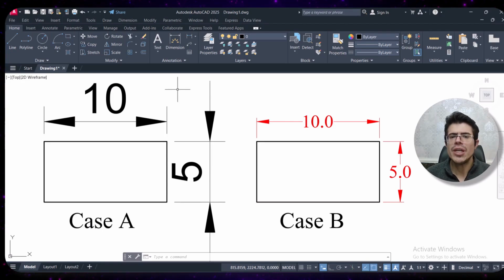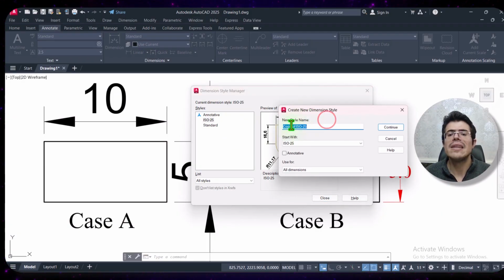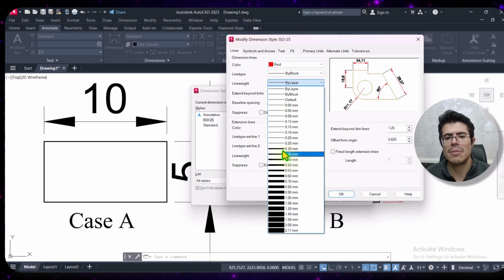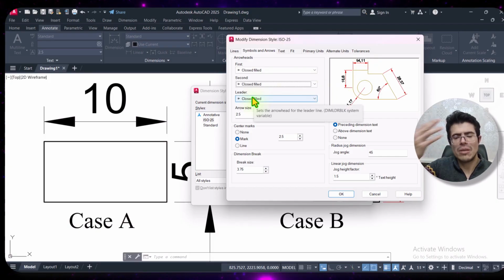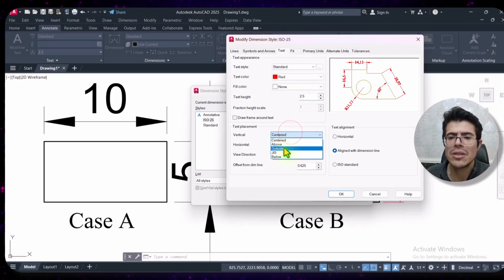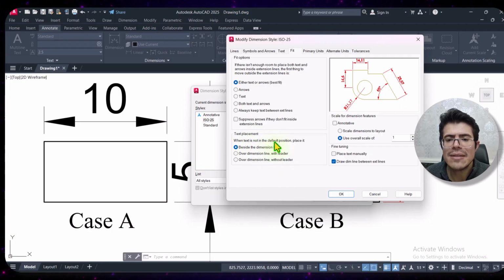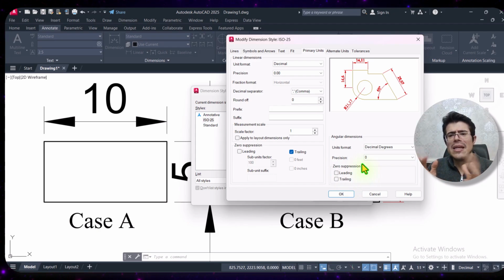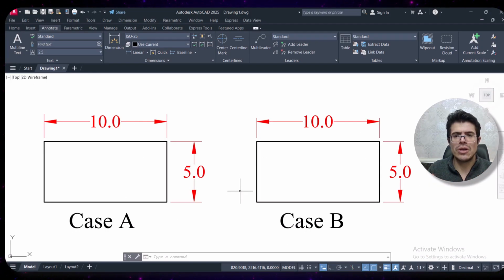AutoCAD 2025 Tutorial for Beginners (E35) | DIMSTYLE Command | Solve Wrong Dimensioning Style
In this episode of AutoCAD 2025 Tutorial for Beginners (E35), you will master the DIMSTYLE Command and finally fix wrong, messy, and unprofessional dimension styles in your drawings.
If your dimensions have wrong text size, arrow scale, spacing, alignment, or look different in every drawing, this full DIMSTYLE tutorial will show you exactly how to standardize them.

This is not a quick trick — this is a complete dimension style system used by professional civil engineers, architects, and CAD drafters to create clean, readable, and industry-ready drawings.

Timelines:
00:00 Overview
00:18 Introduction
00:54 Parts of a Dimension
01:39 How to access Dimension Style
02:21 Dimension Style Window
05:41 Dimension Style-Line Tab
09:44 Dimension Style-Symbols & Arrows Tab
12:01 Dimension Style-Text Tab
15:51 Dimension Style-Fit Tab
18:09 Dimension Style-Primary Units Tab
20:50 Dimension Style-Example
24:25 Wrap-up

If you are a student, site engineer, or AutoCAD learner struggling with bad dimensioning, this lesson will permanently solve your problem.